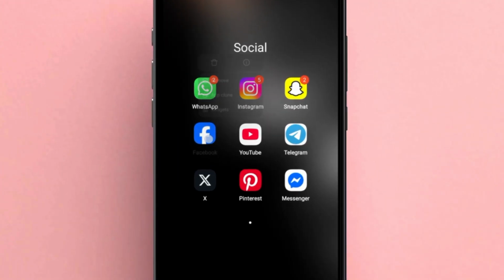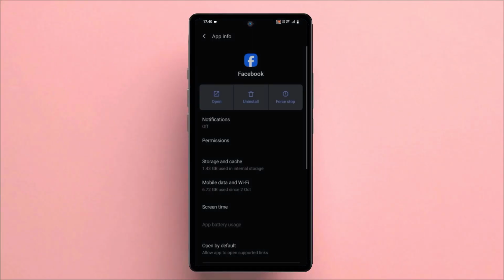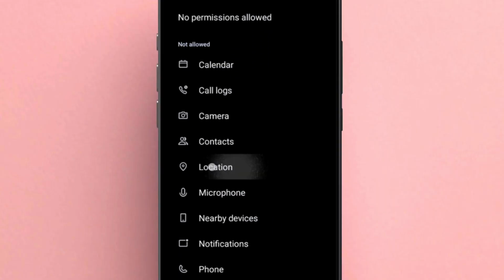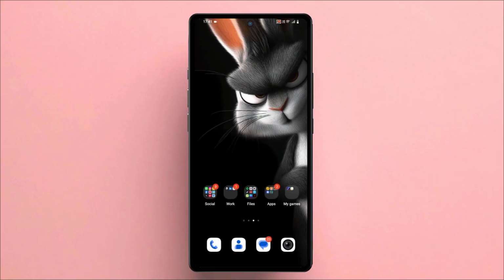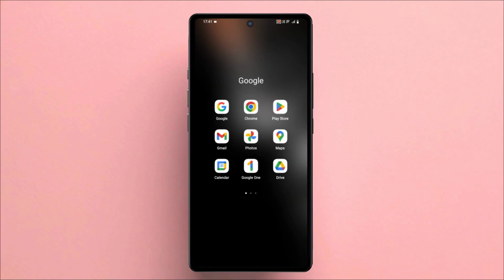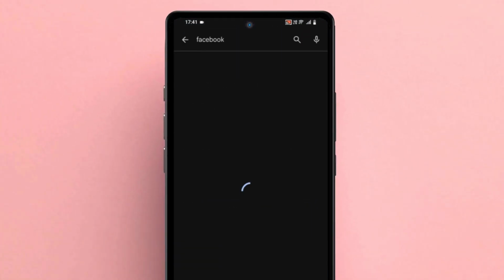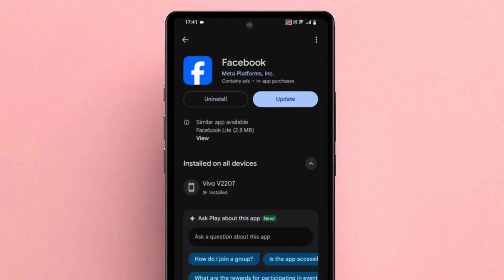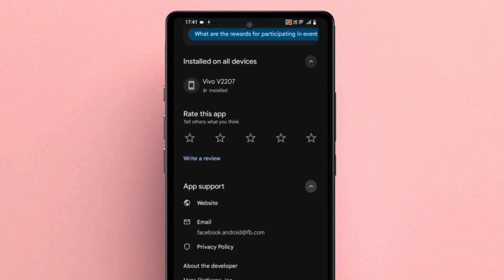Fix "You Submitted An Appeal" Facebook Problem 2025 | Easy Method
In this 2025 step-by-step tutorial, learn how to fix the “You Submitted An Appeal” issue on Facebook quickly and easily. If you submitted an appeal for a restricted or disabled account and it’s stuck in limbo, this guide will show you what to do next.

You’ll learn:

Why the “You Submitted An Appeal” message appears

How to follow up on pending Facebook appeals

Steps to ensure your appeal is processed correctly

Tips to avoid future account restrictions

Perfect for Facebook users, marketers, and business managers who want to resolve their appeal issues fast in 2025.